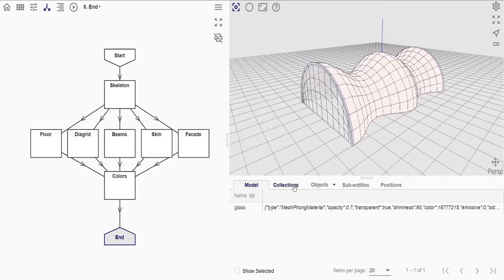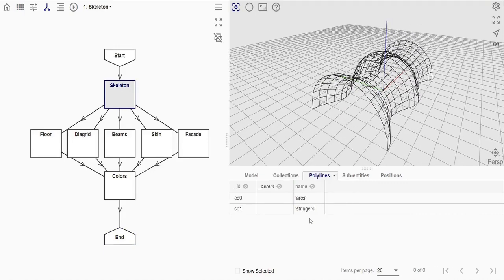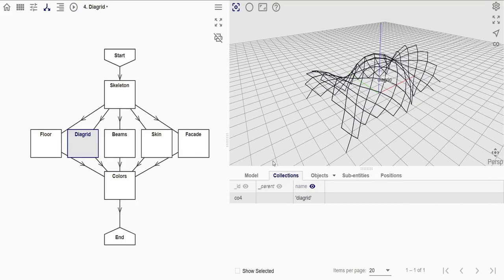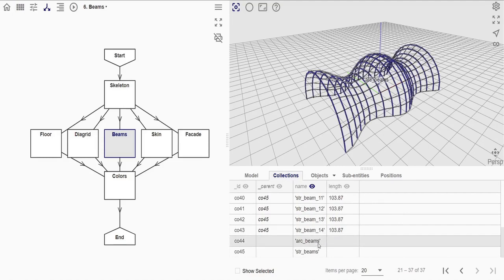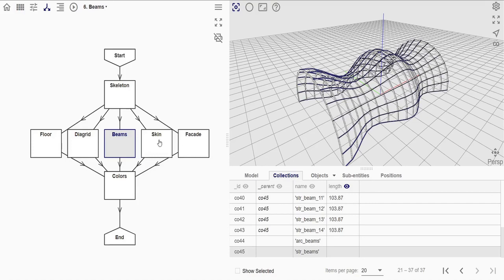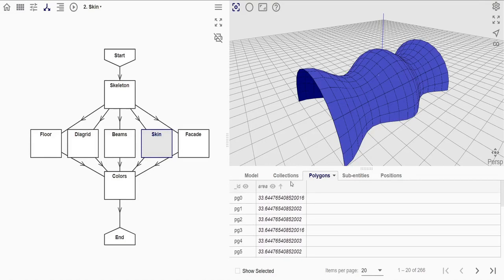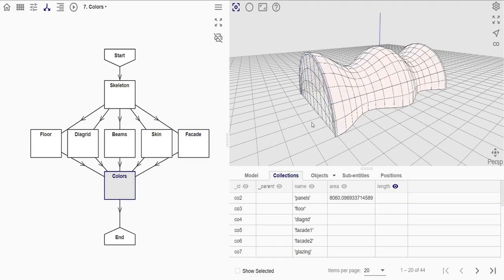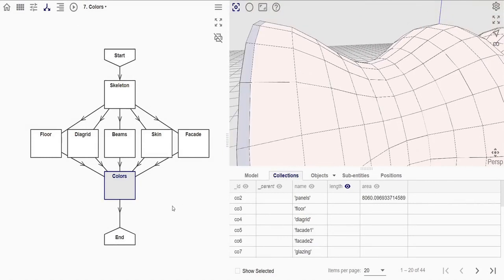Mobius Tutorial: Undulating Pavilion - Part 1